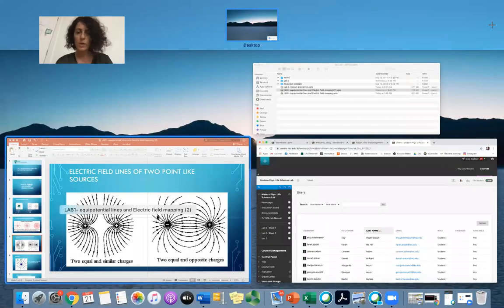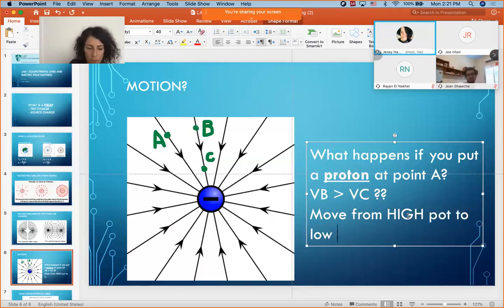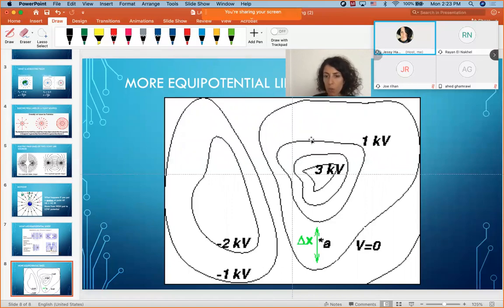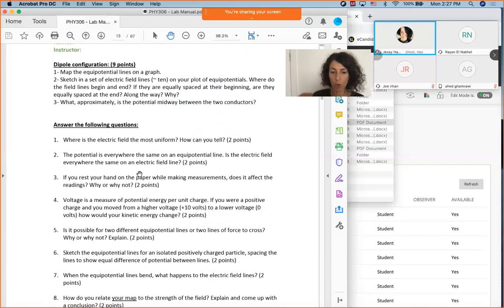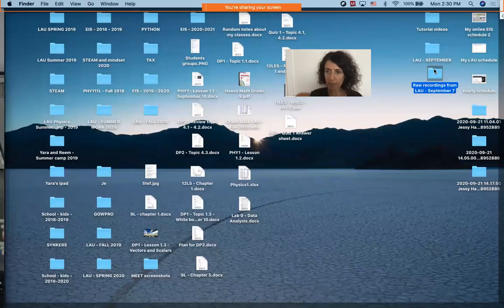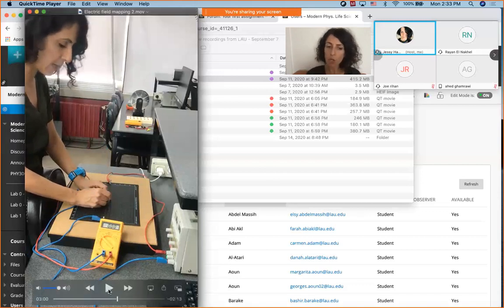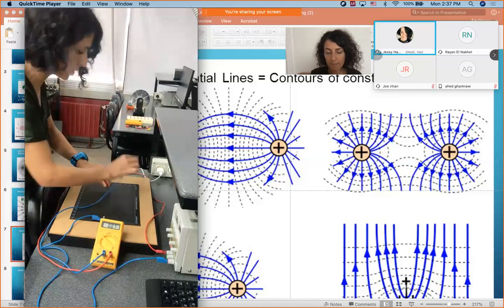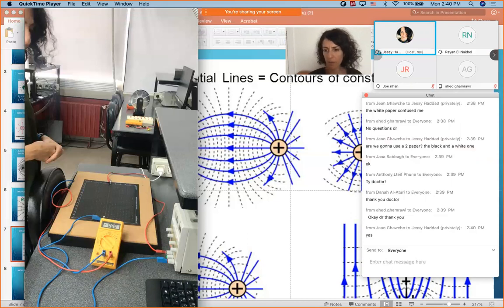Recorded session - PHY306 - Lab 1 - 2 - September 21, 2020 (second part)